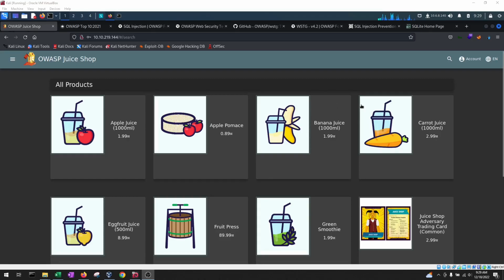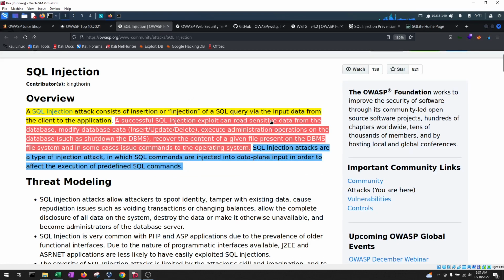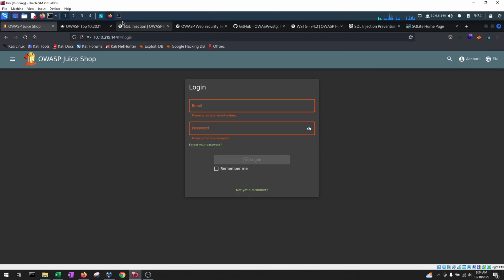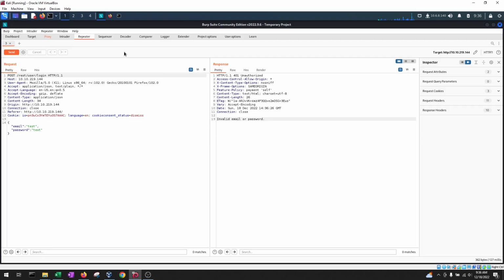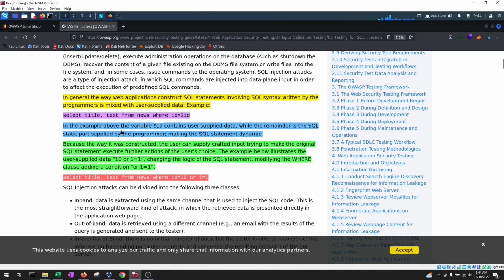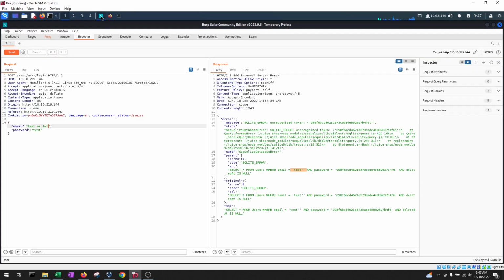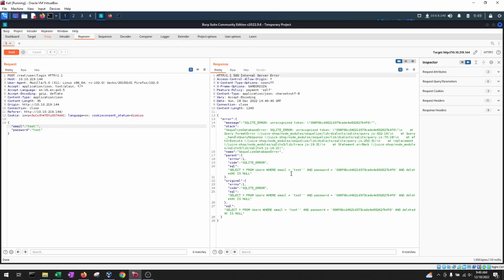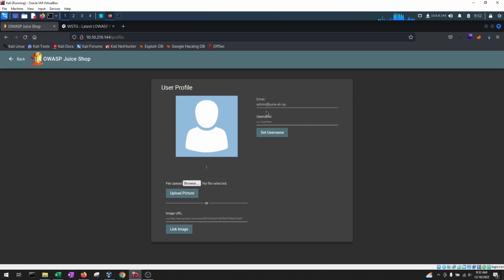I'M IN !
Use SQL injection to bypass the authentication mechanism of a vulnerable website. I am using website called OWASP juice shop in this example.